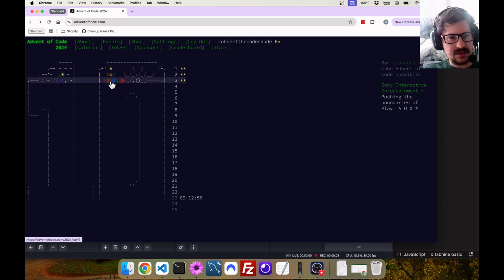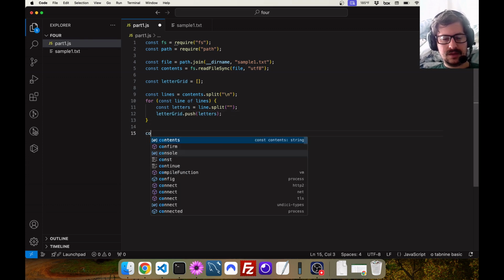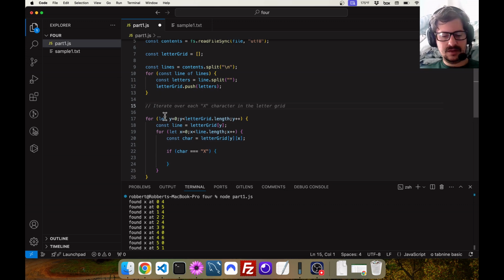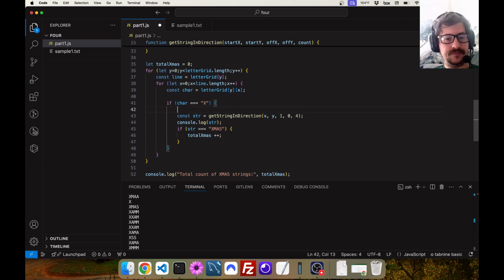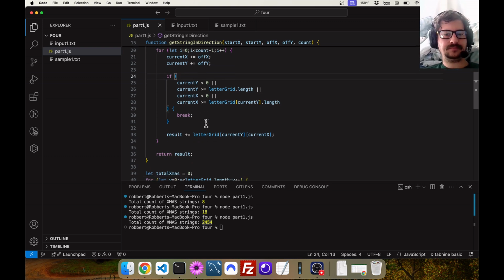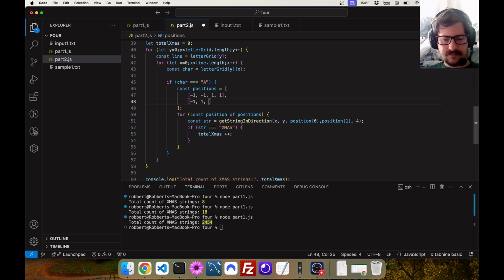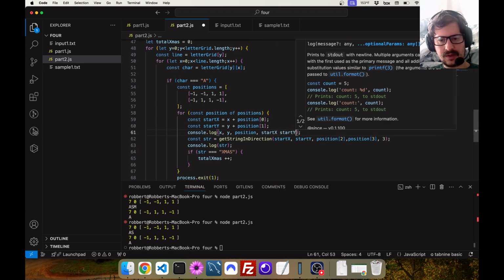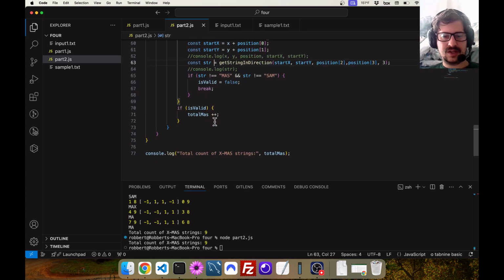Advent Of Code 2024: Day 4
In this video, we’ll look at the challenge for day 4 of advent of code, 2024.